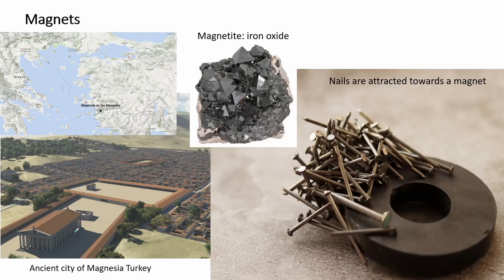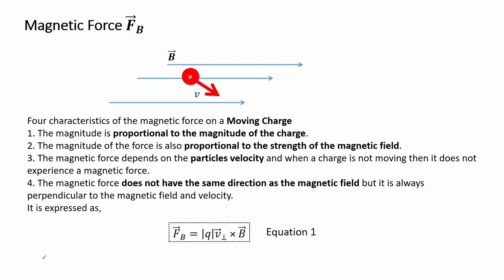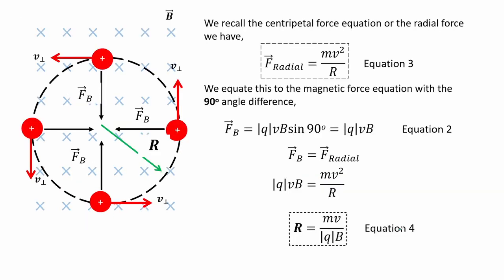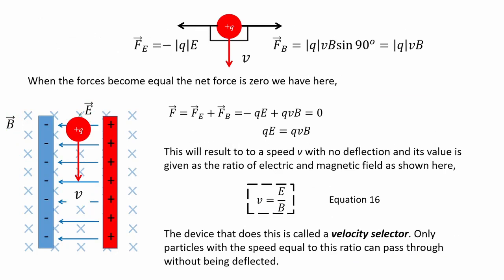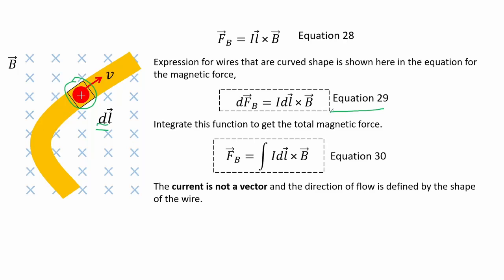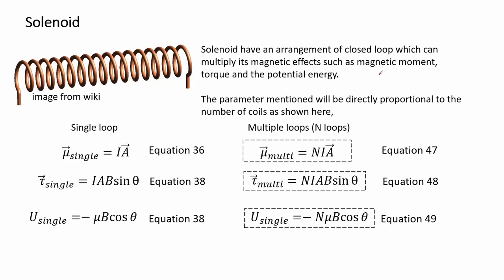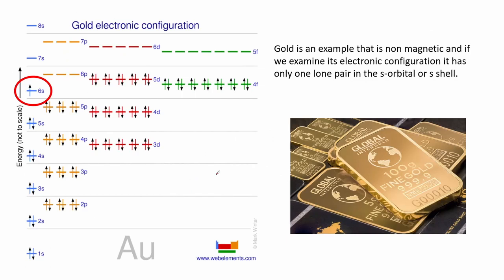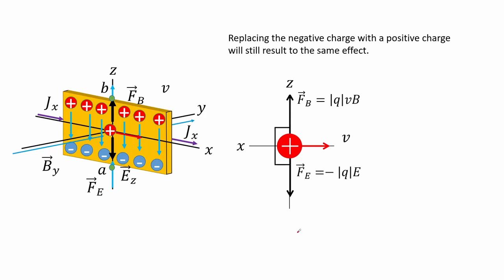Physics 03 Module 06 6th Topic Magnetism I